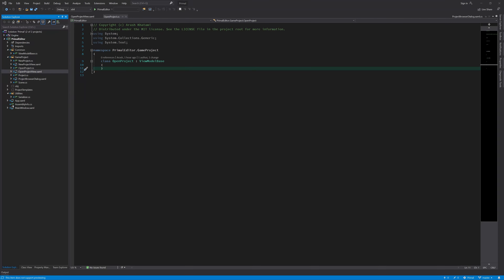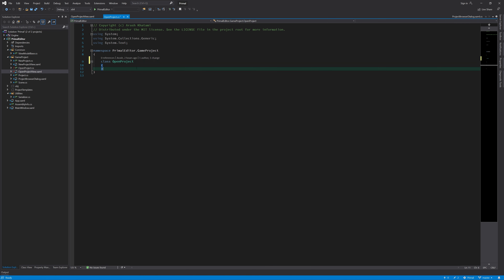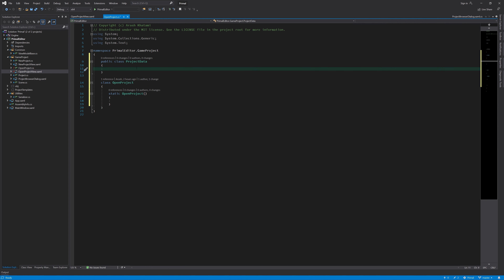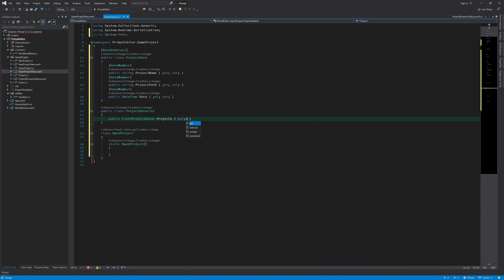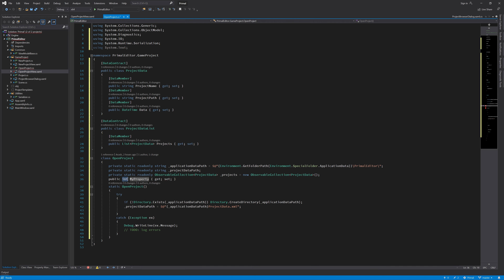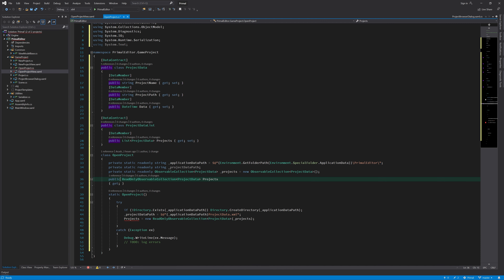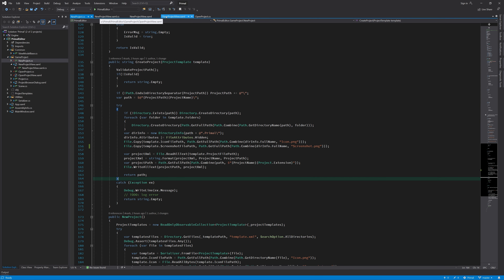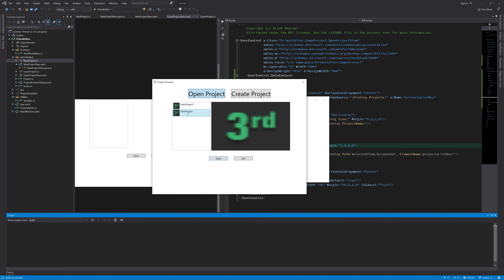Game Engine Programming 004 - Loading game projects | C++ Game Engine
Today, I finish the basic functionality of the project browser for creating and loading game projects. After today we will be able to load game projects in the editor.
(Green Episode)

Courtesy of Éric Langlais:

00:00 - intro
01:12 - OpenProject Implementation
02:14 - Project Data
12:01 - Save/Load Project Data
17:34 - Binding/Displaying the Projects
22:45 - Opening a Project
27:03 - Passing the Project to Main Window
28:46 - Unloading / Loading Projects
36:30 - Set Active Scene